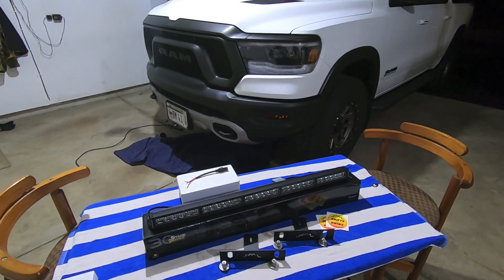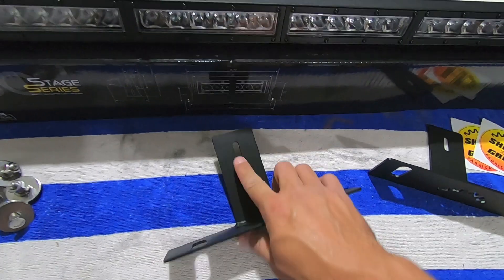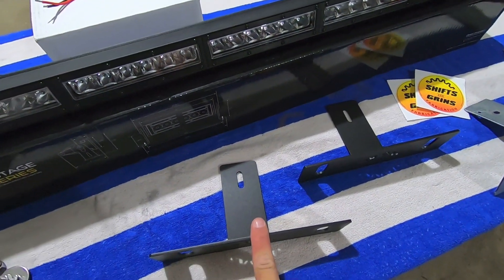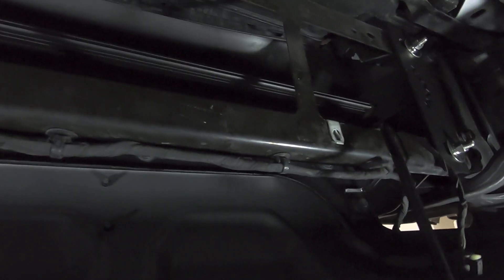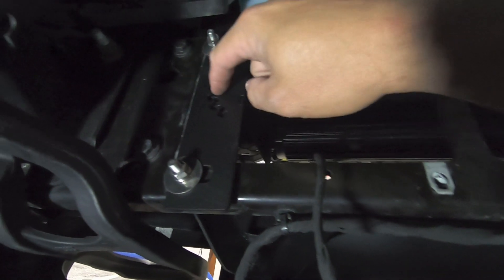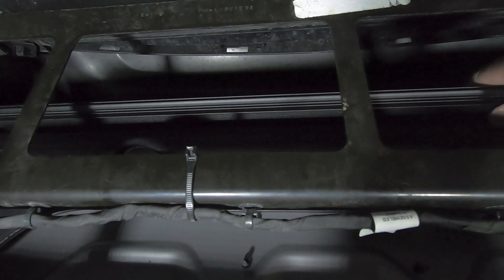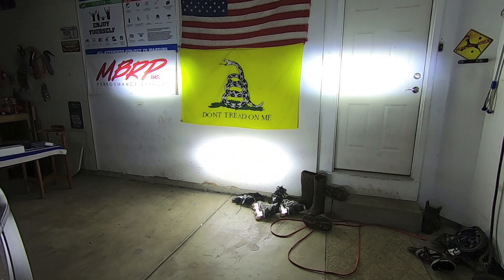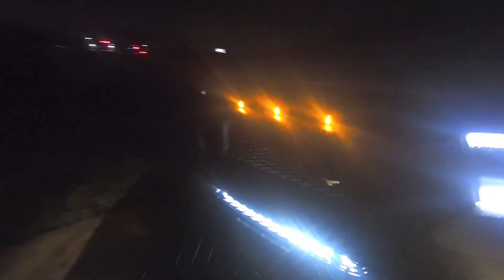Shifts and Grins 30" Light Bar Bracket/Diode Dynamic SS 30 - Ram Rebel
In this video I install a 30" Diode Dynamics SS 30 light bar using a set of Shifts and Grins 30" light bar brackets.

I worked with Ryan at S&G to create these brackets so those of us with 5th gen Rams can install larger light bars.  These brackets are 100% bolt on.  Here is a link to the brackets

I picked the Diode Dynamics SS 30 light bar because I already have their SS3 Max pods and absolutely love them so I wanted a light bar that could keep up with these pods.  I picked the SS 30 up in the "driving" pattern. Here's the link to that bar:

The light bar is tied into my Trigger 4 Plus.  Here is a link to that controller:

If you need to order the mesh lower grill, here's the link for that: